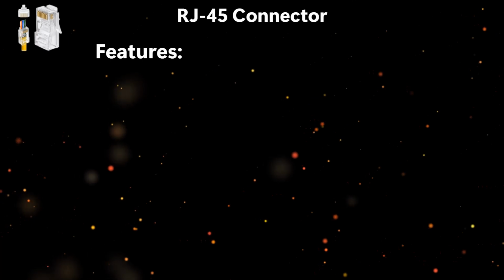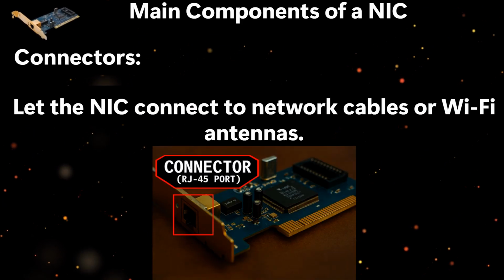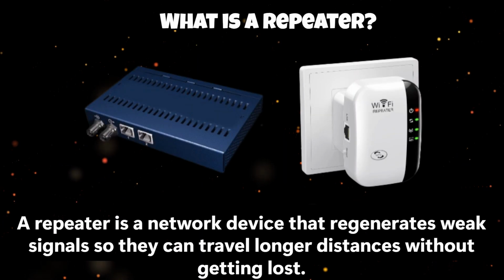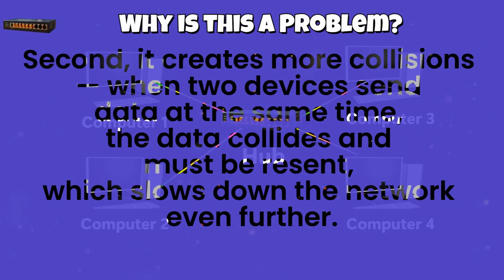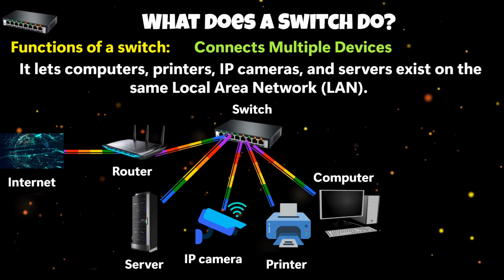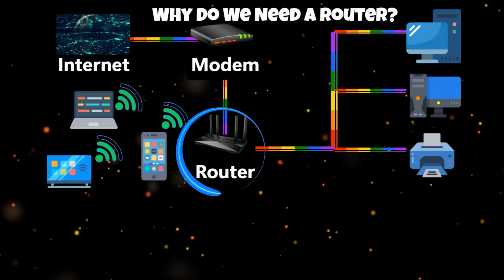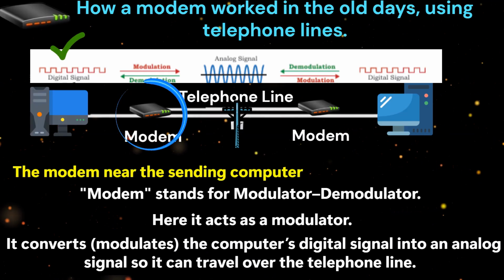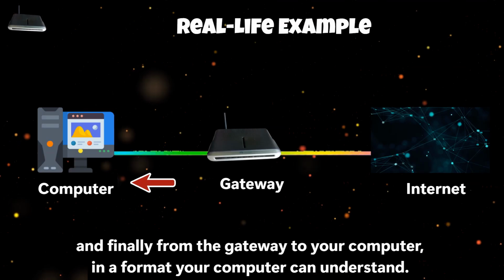Network Devices Explained | Complete Beginner-Friendly Guide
In this video, we explore the most important network devices used in computer networks—from basic connectors to advanced devices like routers, modems, and gateways.
Perfect for students, beginners, and anyone preparing for exams in Computer Networks.

🔽 Timestamps
00:00 – Introduction
00:22 – RJ-45 Connector
03:33 – Ethernet Card (NIC)
08:40 – Wi-Fi Card
10:16 – Repeater
13:43 – Hub
16:01 – Bridge
16:39 – Switch
23:38 – Router
27:16 – Modem
31:23 – Gateway

What each network device does
The difference between hubs, switches, and routers
How data travels in a network
Why modems and gateways are essential

🎓 Ideal For:
Networking and IT learners
Exam preparation (CBSE, ICSE, State Board, BCA, BSc CS)